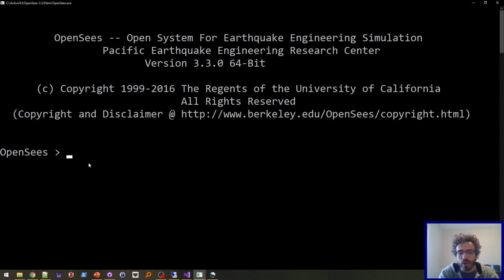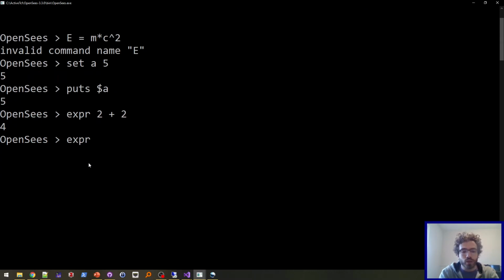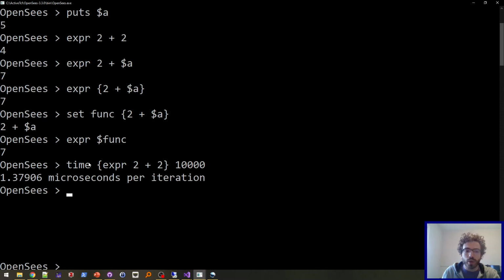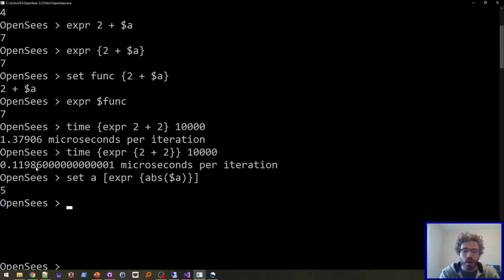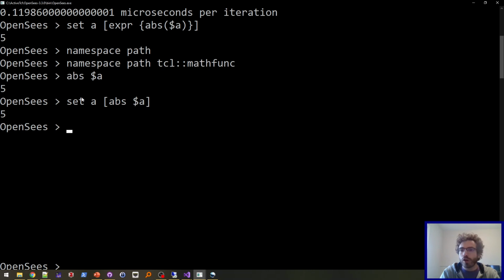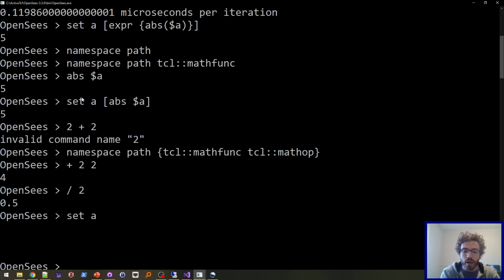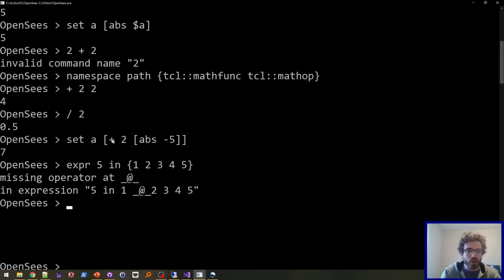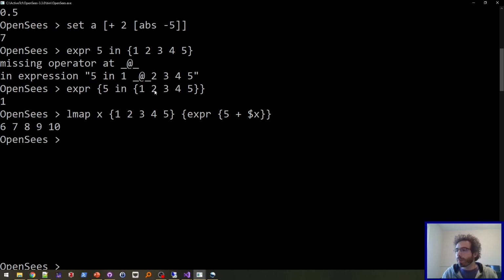Navigating Math in OpenSees / Tcl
Tcl syntax goes against conventional textbook math syntax, and thus can be confusing for first-time OpenSees users. In this video I go over the basics of variable assignment, the "expr" command, and more.